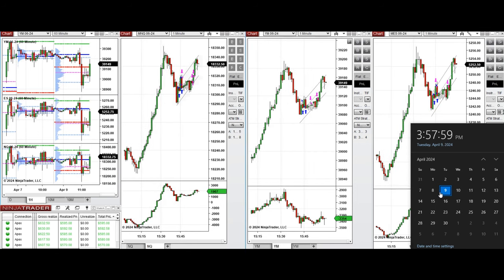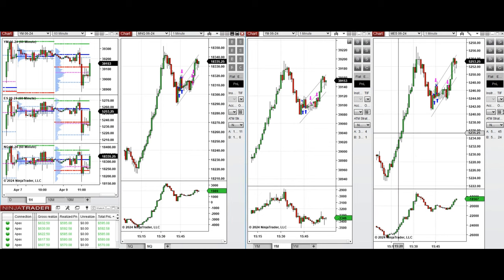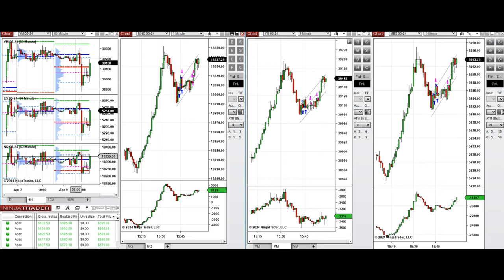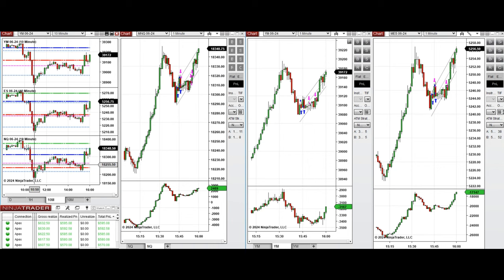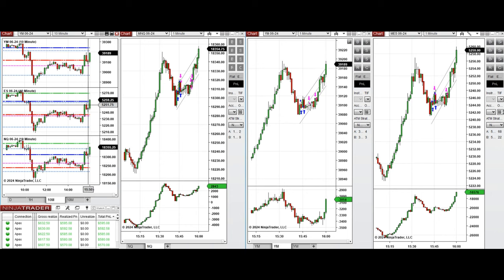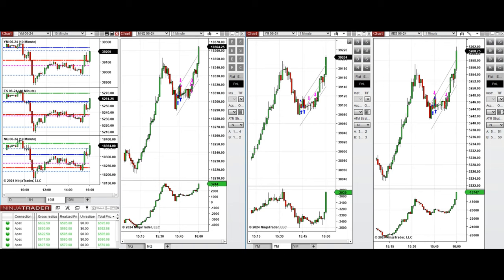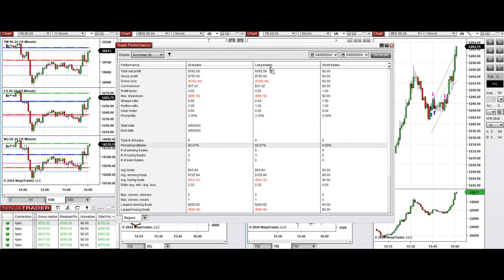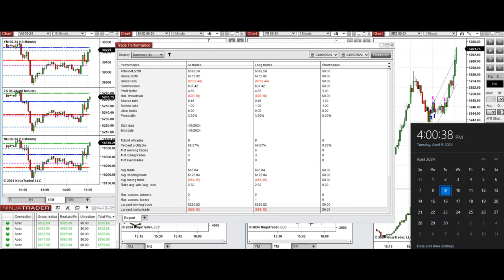Price Action Algo Trading Journal: Nasdaq, Dow Jones, and S&P500 Futures - 9 April 2024